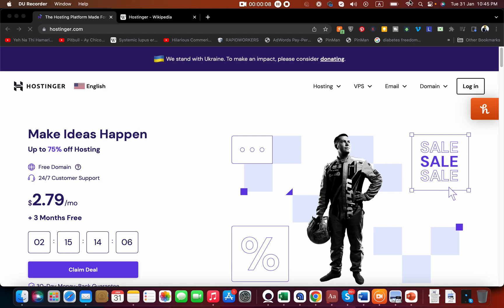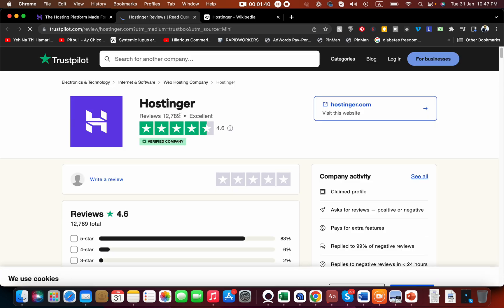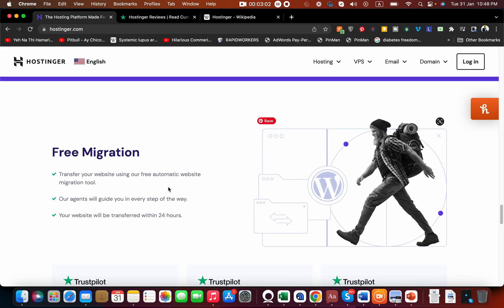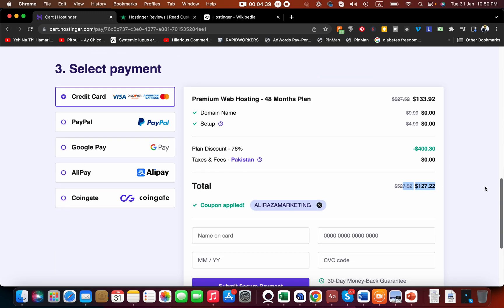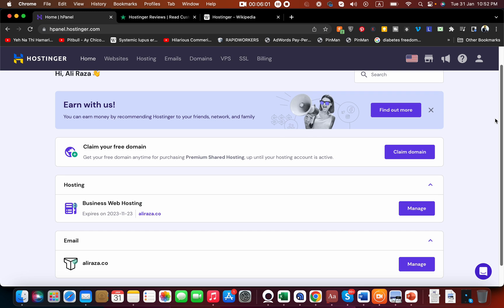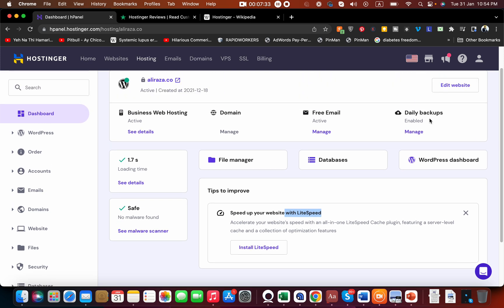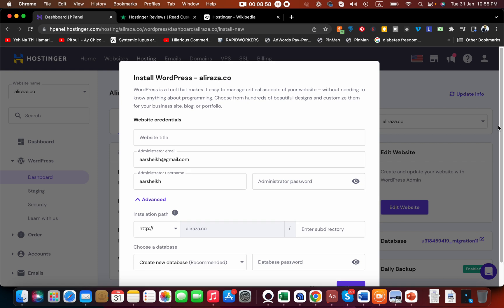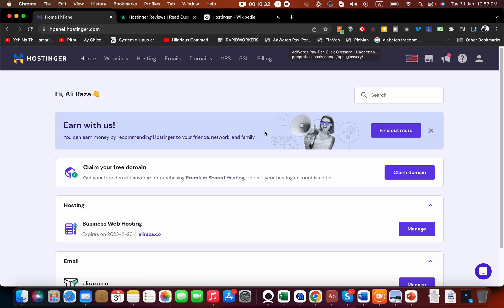Hostinger Tutorial 2025 | 🔥 Free Discount Coupon Code Inside 91% OFF with Review🔥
💰 Use These Coupon Codes for Extra Savings:
🔹 ALIRAZAMARKETING
🔹 HI10

Hostinger offers a variety of tutorials and guides to help users set up and manage their web hosting accounts. Here are some steps for getting started with Hostinger:

0:00 Introduction
1:12 hostinger reviews
2:43  24/7 support
3:31   Deal & plan
4:30  coupon code
5:13  hosting packages
5:48  H pannel

In this Hostinger Tutorial, Choose a hosting plan: Hostinger offers several different types of hosting, including shared hosting, cloud hosting, and VPS hosting. Choose the plan that best fits your needs.

Register a domain name: If you don't already have a domain name, you can register one through Hostinger or use an existing one.

Set up an account: Fill out the required information to create your Hostinger account.

Install a content management system (CMS): Hostinger provides several options for CMS, including WordPress, Joomla, and Drupal. Choose the one that best fits your needs

Hostinger offers a range of templates and themes to choose from, or you can create a custom design.

Manage your account: Hostinger provides a user-friendly control panel for managing your account, including tools for managing email, databases, and backups.

These are just some of the basic steps for getting started with Hostinger. The company provides extensive resources, including tutorials, FAQs, and customer support, to help users with every aspect of managing their web hosting accounts.

Is Hostinger Good for beginners?
Yes, Hostinger is often considered a good choice for beginners due to its affordability and ease of use. The company provides a user-friendly control panel and a range of tutorials and guides to help users get started with web hosting. Hostinger also offers several options for content management systems, such as WordPress, Joomla, and Drupal, which are popular choices for beginners due to their simplicity and versatility.

However, it is important to note that the quality of service can vary based on the specific needs of each user. Some users report slow load times and limited resources, so it is important to carefully consider the specific needs of a website and compare Hostinger to other web hosting options before making a decision.